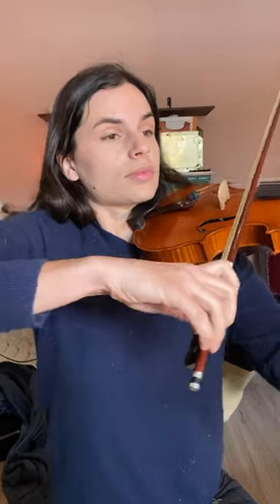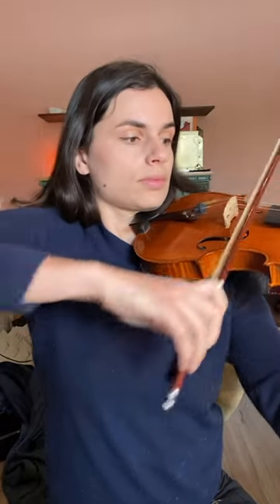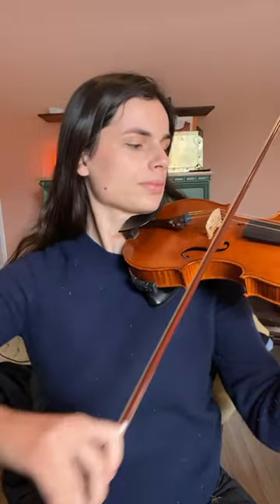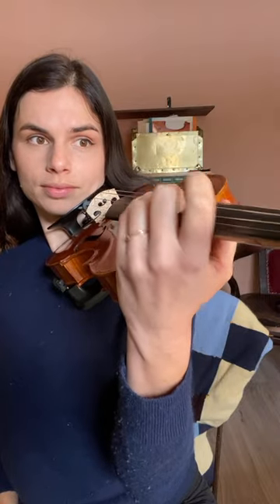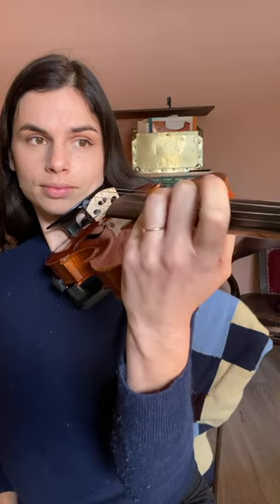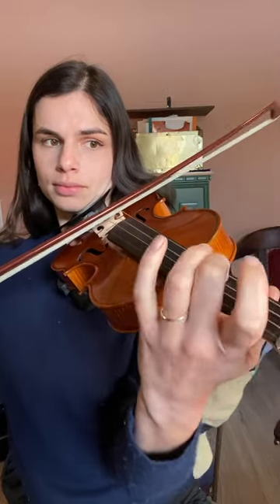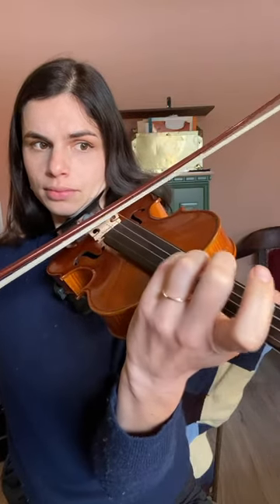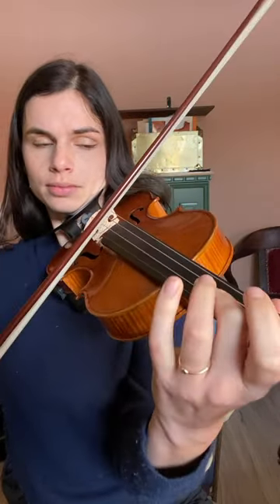Beginner vs. advanced violin vibrato (4 stages)